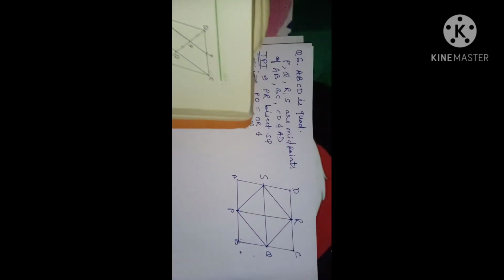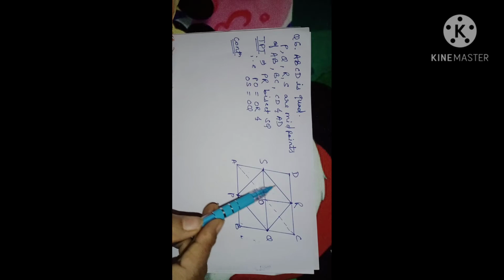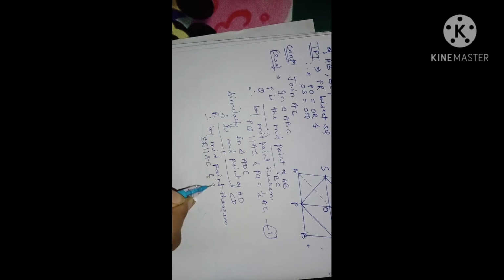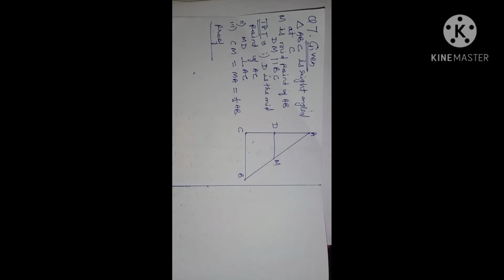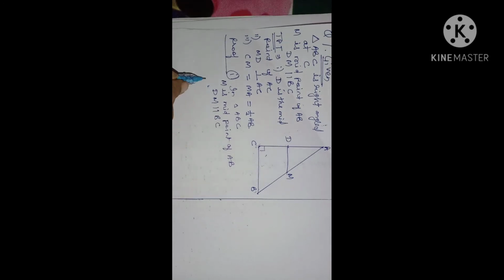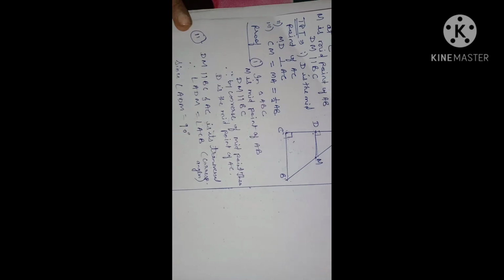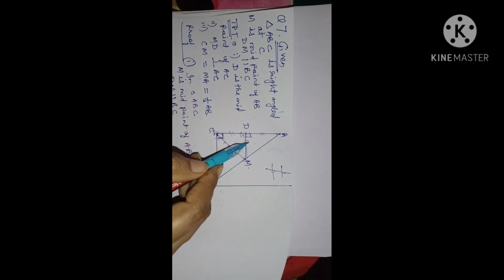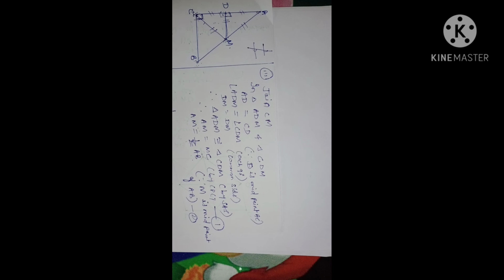CBSE Mathematics class 9th Ex no. 8.2 question no 6,7